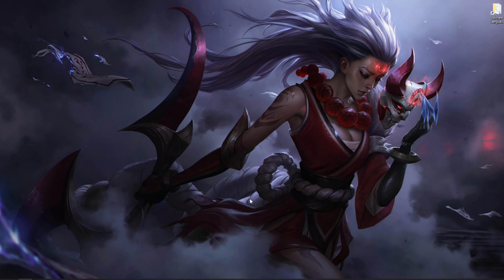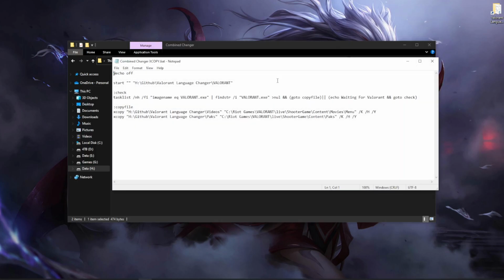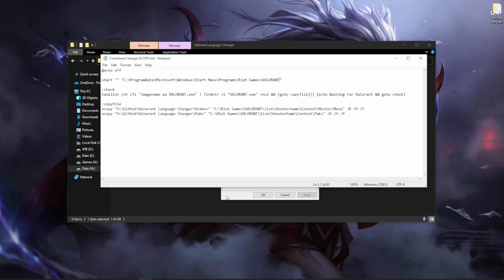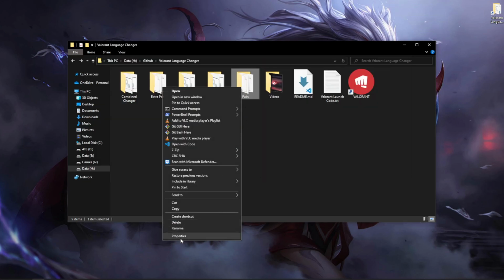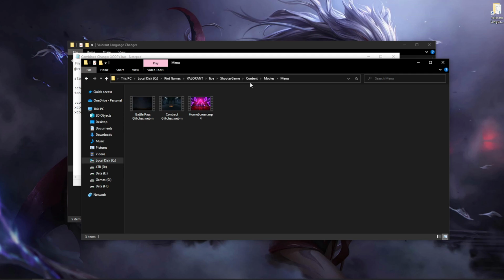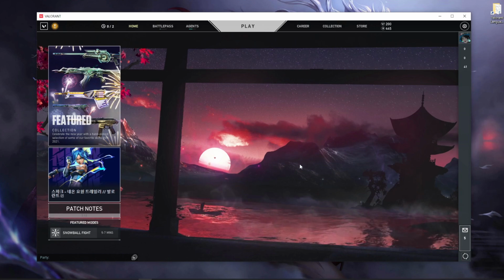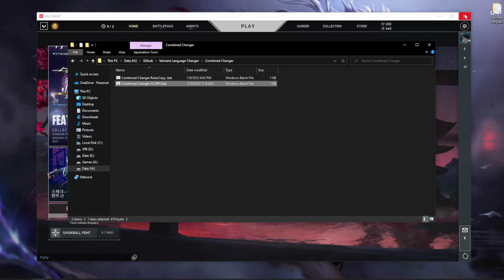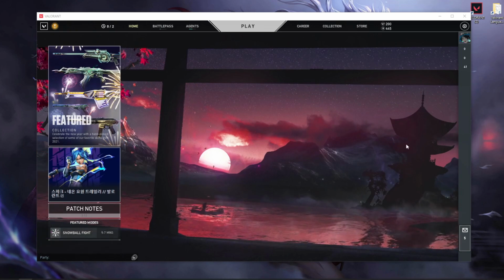How To Change Language And Valorant HomeScreen (Updated 2022)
(scroll down until you see languages)
The Valorant Language Codes :
- ja_JP: Japanese
- ko_KR: Korean
- zh_CN: Chinese
- zh_TW: Taiwanese
- es_ES: Spanish (Spain)
- es_MX: Spanish (Latin America)
- en_US: English (alternatives en_GB, en_AU)
- fr_FR: French
- de_DE: German
- it_IT: Italian
- pl_PL: Polish
- ro_RO: Romanian
- el_GR: Greek
- pt_BR: Portuguese
- hu_HU: Hungarian
- ru_RU: Russian
- tr_TR: Turkish